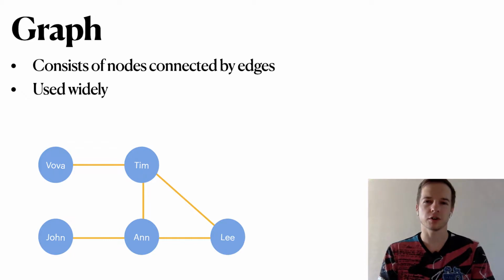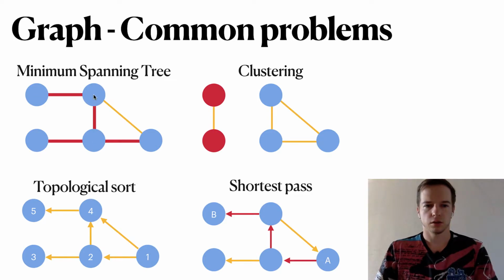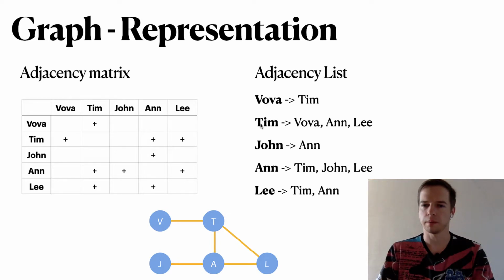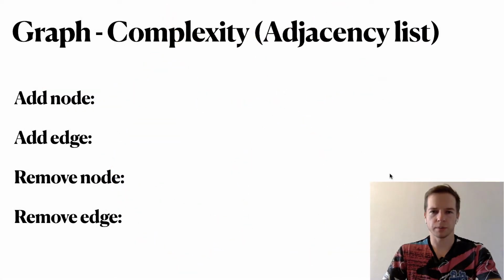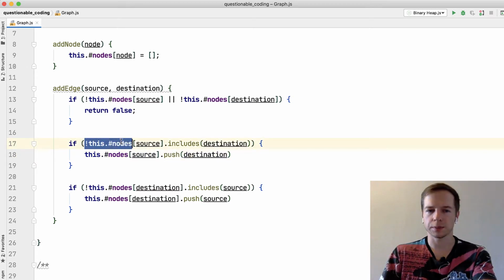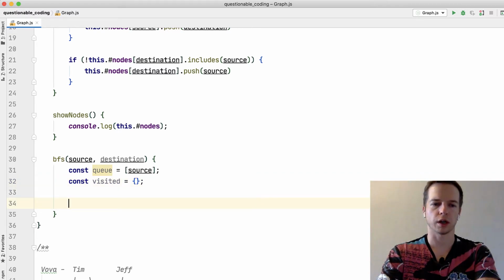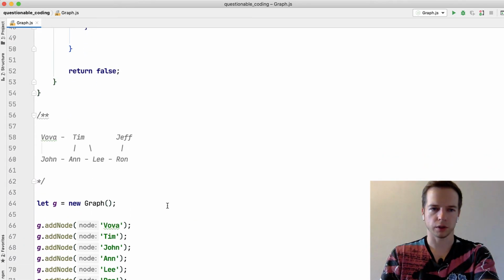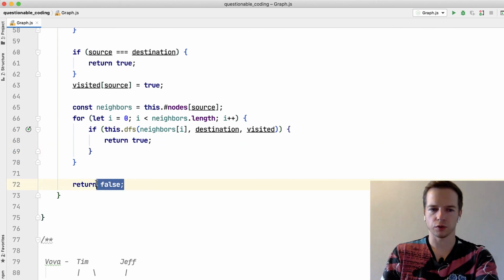Graph - Data Structures in Javascript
An introduction to Graph data structure.

We will cover:
0:00 The definition of Graph
1:08 Types of graphs
2:35 Common problems with graphs
4:30 Graph representations with an adjacency matrix and adjacency list
6:07 Main and additional graph methods
6:33 BFS and DFS traversal illustration
8:19 Big O for adjacency list implementation of a graph
9:26 Implementation of a graph and BFS in Javascript

(!) There is a tricky mistake with calling 'shift()'. In Javascript it will be O(N) because you need to reindex the entire array. So it is not acceptable and shouldn't be used. I'll fix that in the upcoming video about the BFS.